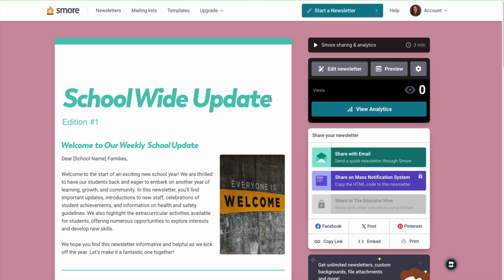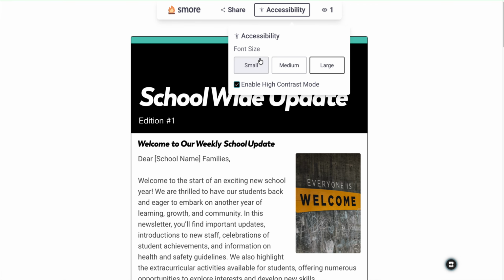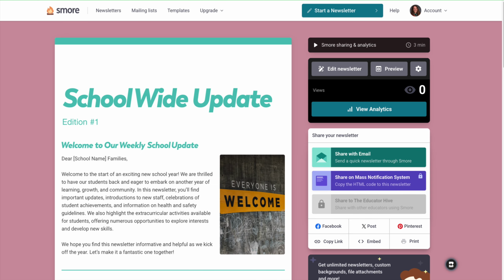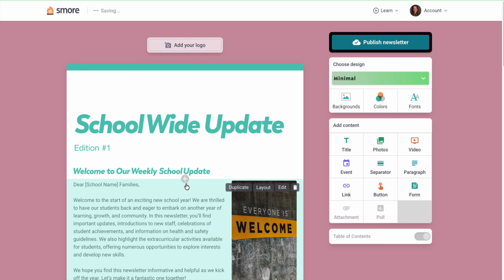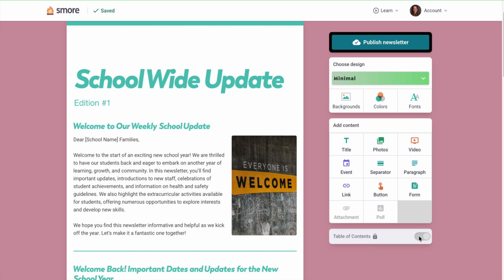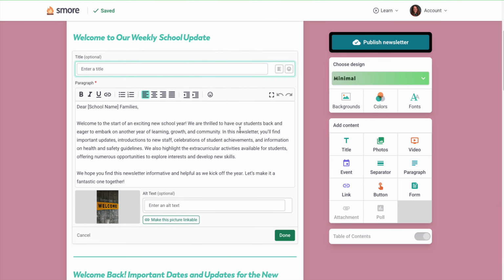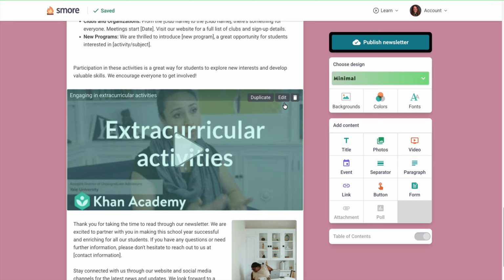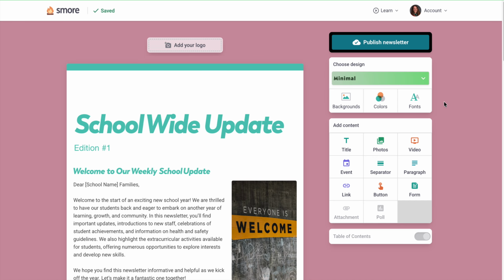Creating Accessible Newsletters in Smore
Brief training video highlighting the accessibility features in the Smore Platform